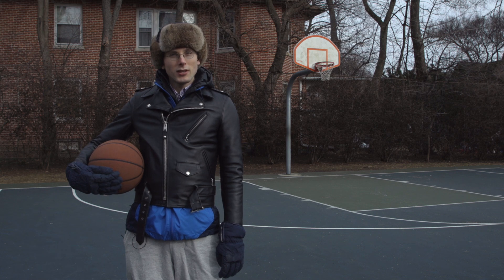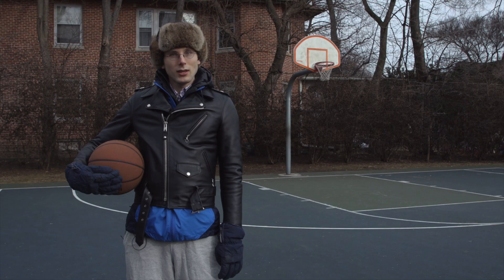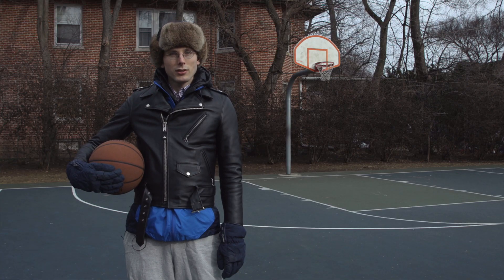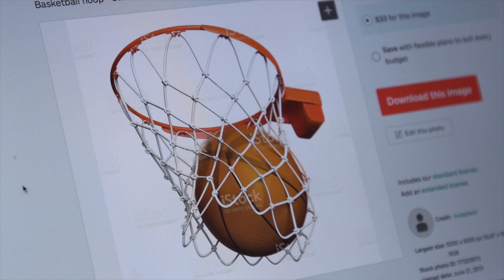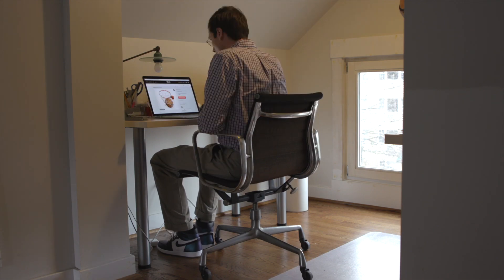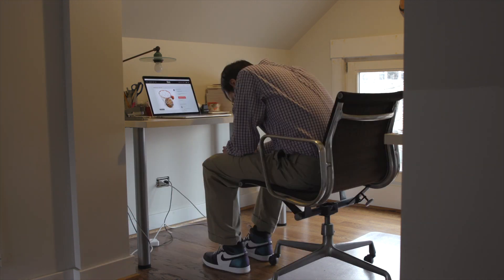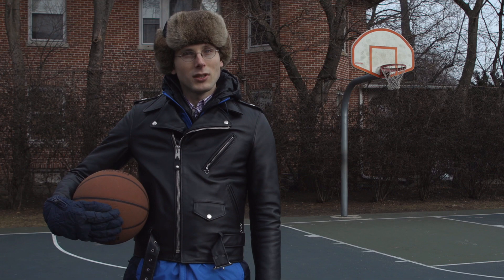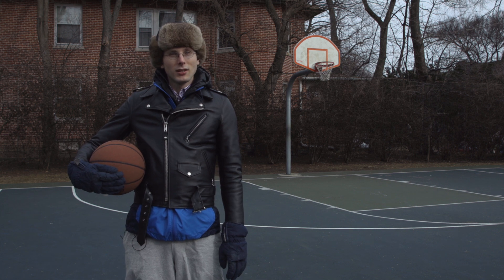How To Practice Basketball in the Winter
Basketball is a fun sport to play unless you're playing outdoors in the winter, then it's not fun. For anyone who doesn't have access to an indoor court, don't let the cold weather stop you from perfecting your game. Instead, try this winter basketball drill that's helped me become the player I am today.

-Brad Hall